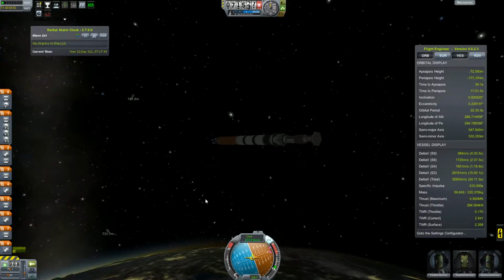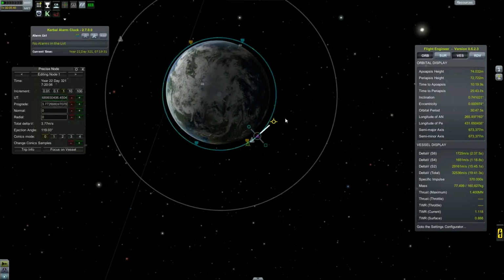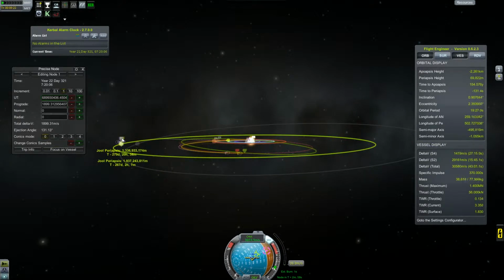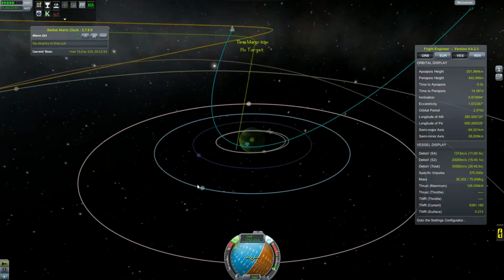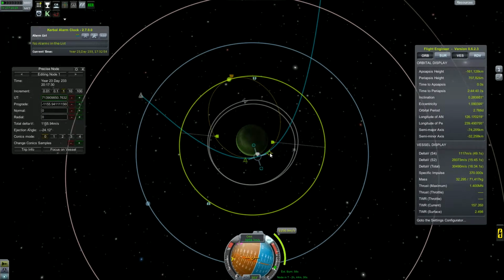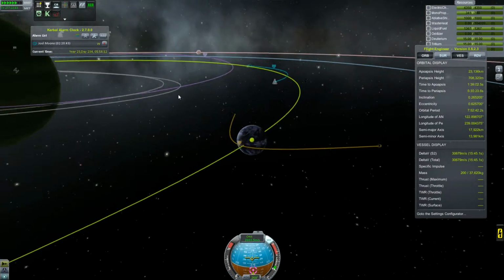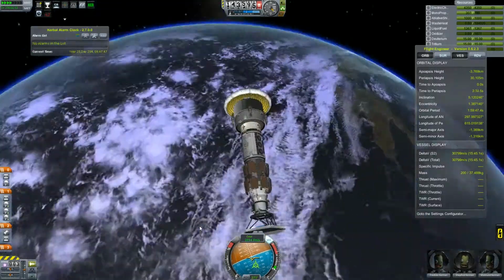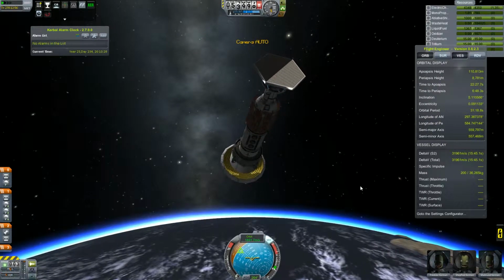Let's play Kerbal Space Program with mods - Ep. 26 - Jool 20 Pt. 1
Mission to all moons of Jool, part 1.

New series, now with massive amounts of mods, both for visual enhancement, difficulty increase and additional part.

Mod list:

Toolbar,
KW Rocketry,
KSP Interstellar,
Ferram Aerospace Research,
Active Texture Manager,
Kethane Pack,
Custom Biomes,
Final Frontier,
Achievements,
PreciseNode,
Kerbal Engineer Redux,
Vanguard Technologies EVA parachutes,
TAC Fuelballancer,
Visual Enhancements,
Stretchable tanks,
And maybe couple of others, which I forgot about.

Soundtrack